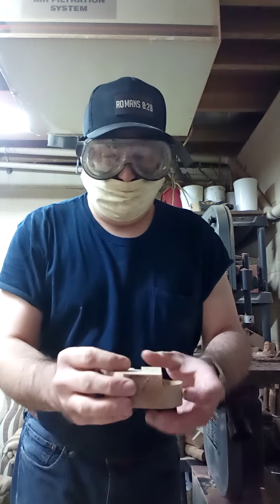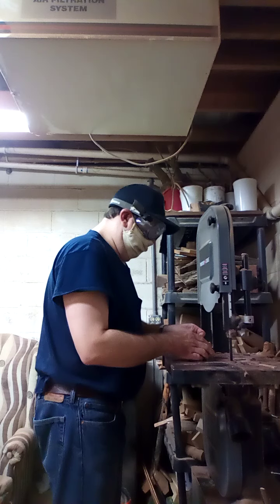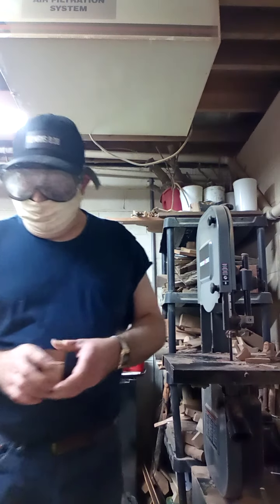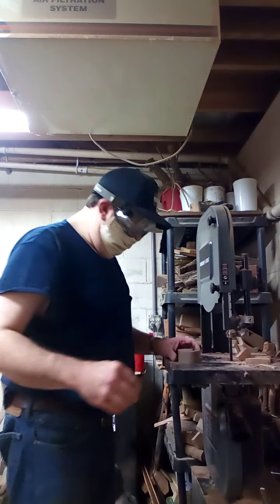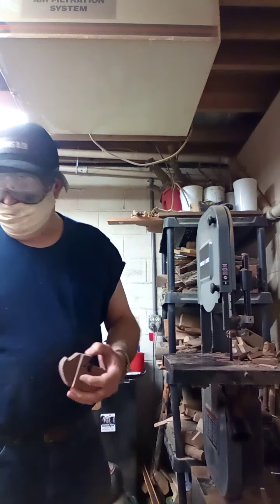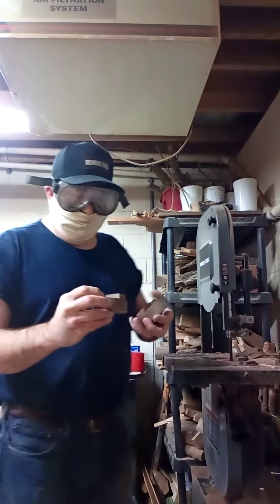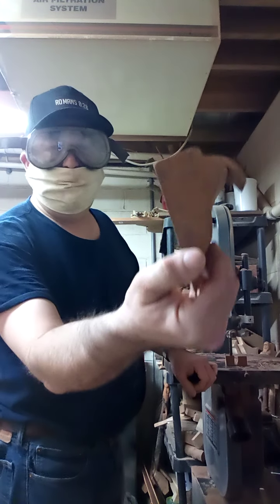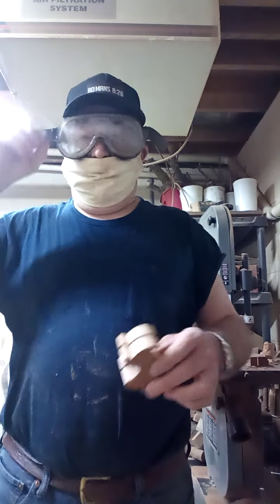Back to the Bandsaw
I am back to sawing in front of the camera for now.  I begin to demonstrate some of the steps for sawing the additional steps on the bears in a back laying yoga pose, to get them more prepared for carving.  Then, I also show how I cut along certain lines that were drawn to make out dragon blanks from a left over scrap.